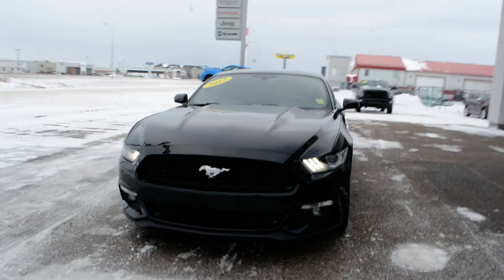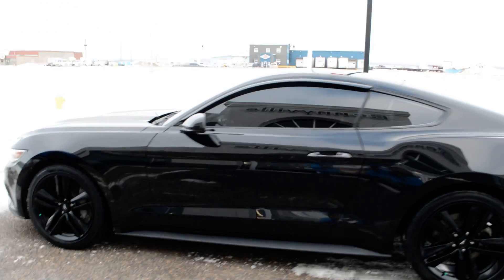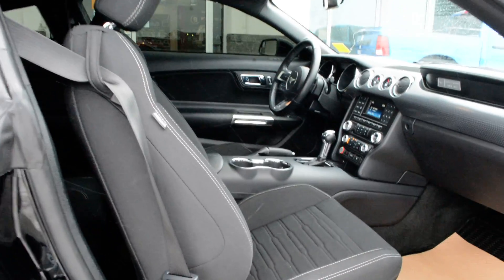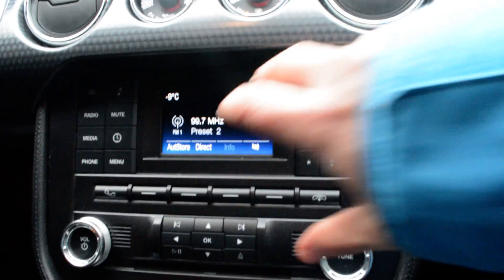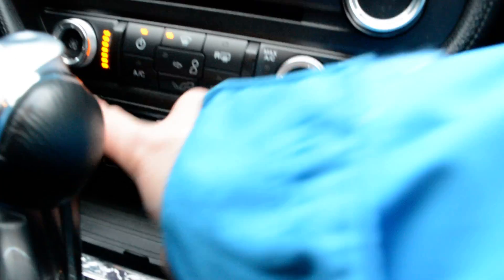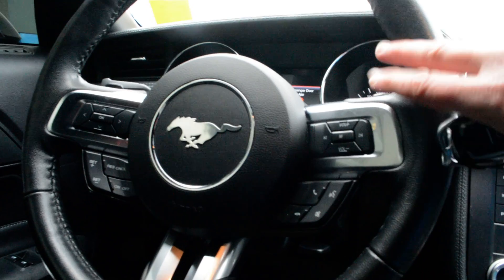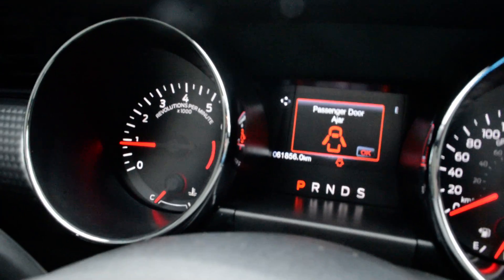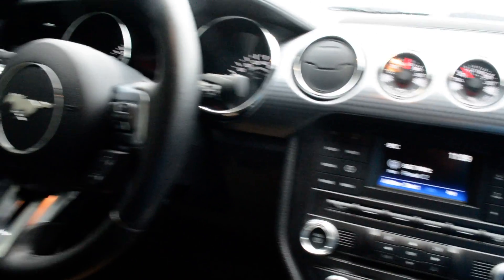2017 Ford Mustang EcoBoost at Bonnyville Dodge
Your dream car awaits in this 2017 Ford Mustang equipped with remote start, bluetooth, backup camera, black gloss rims and more. All our pre-owned vehicles go through a full Mechanical Fitness Inspection and are reconditioned to get you the best 'new to you' vehicle out there. Stop by today or give us a call for more information and let our team assist you in finding the perfect vehicle. Bonnyville Dodge is proud to be Family Owned, Community Driven and your trusted Dodge, Jeep, Ram and Chrysler Dealer. AMVIC Licensed Dealer

Stk# C17194